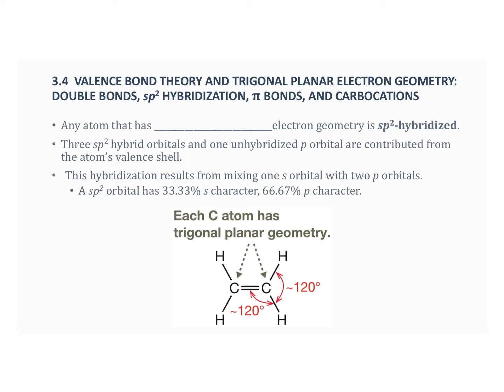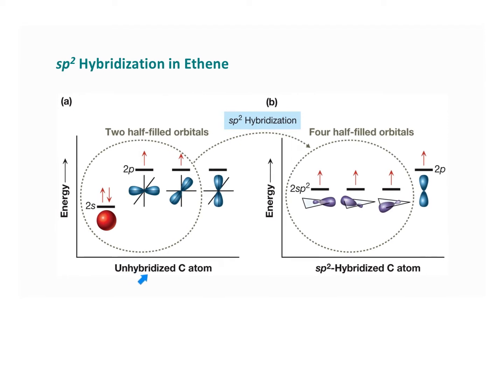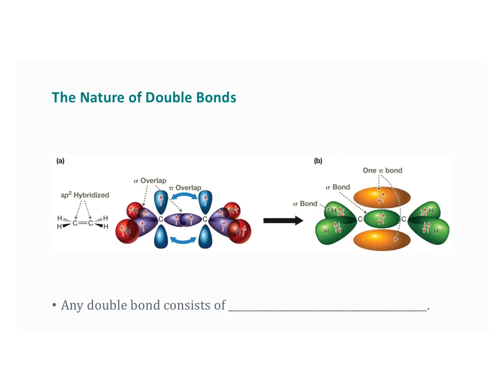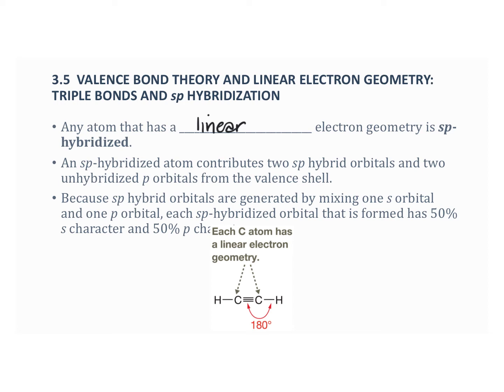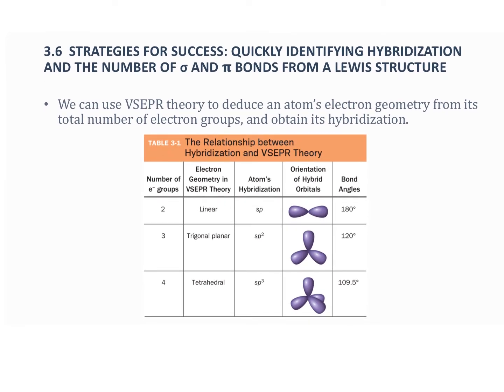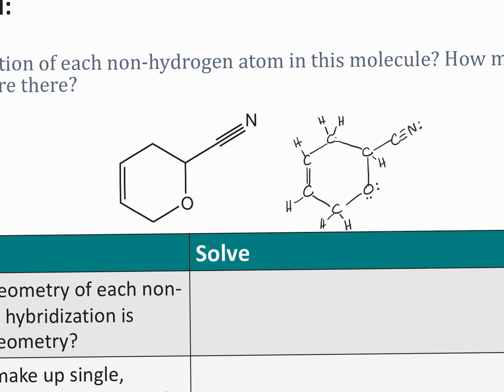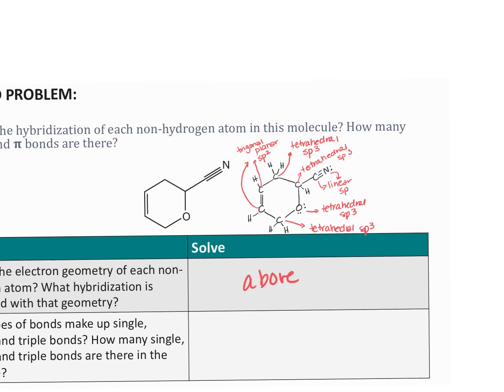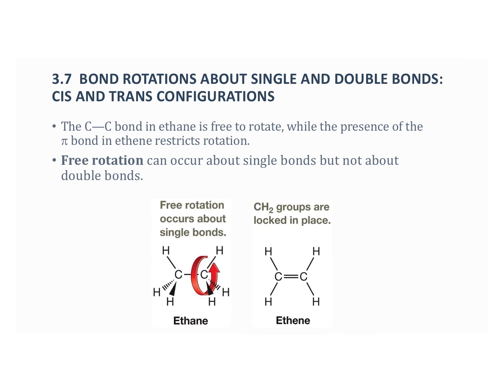Ch03 Screencast 2